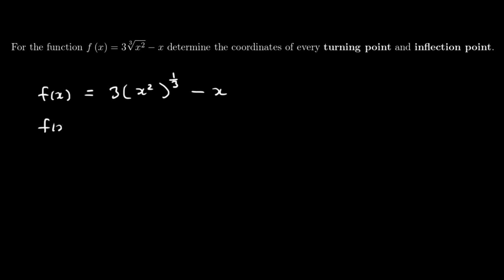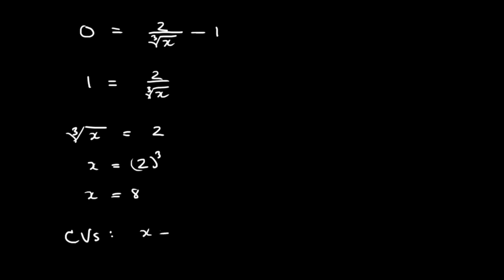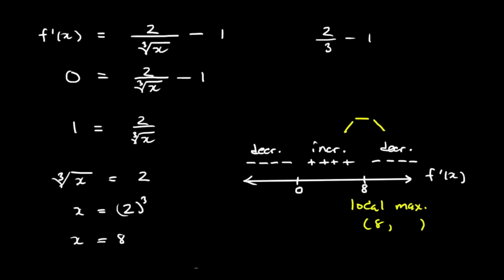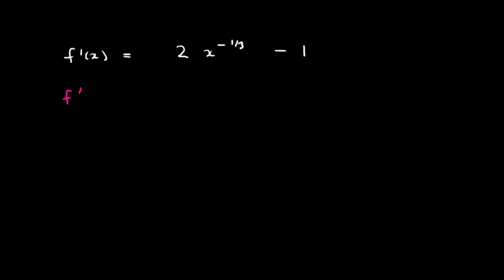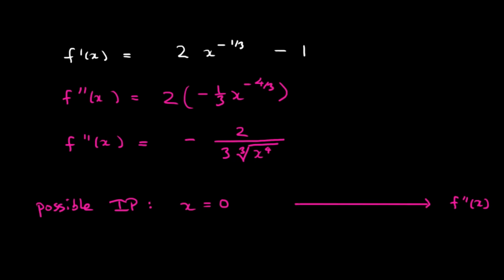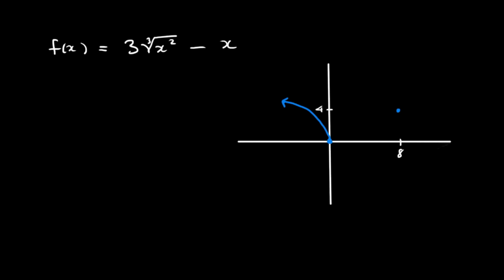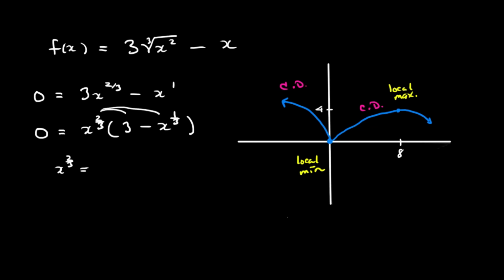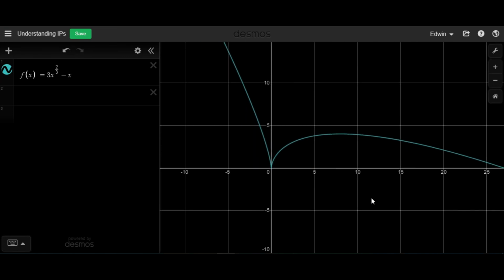Using the First & Second Derivative to Sketch a Curve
Using the first and second derivatives to sketch the graph of the function y = 3x^(2/3) - x.